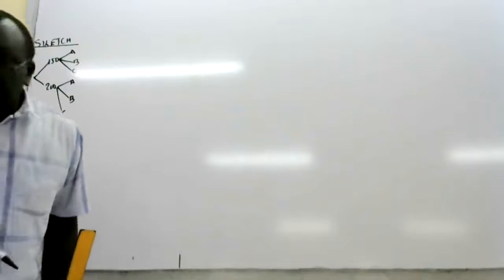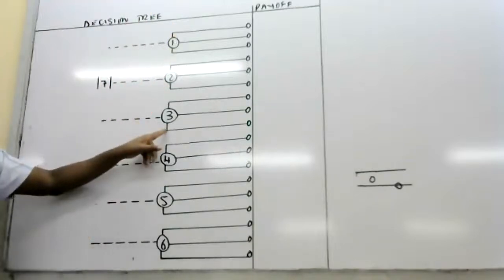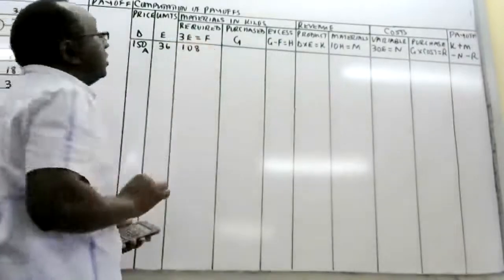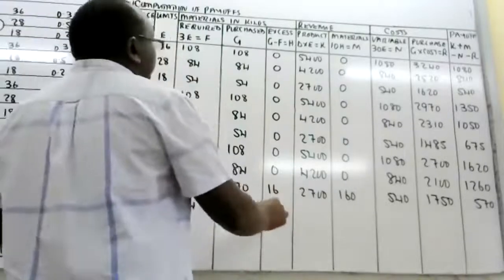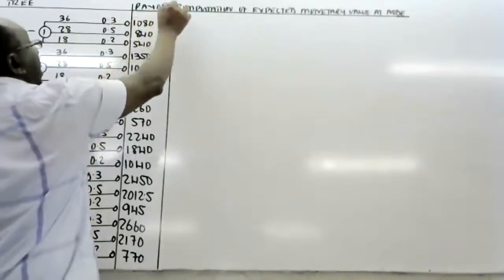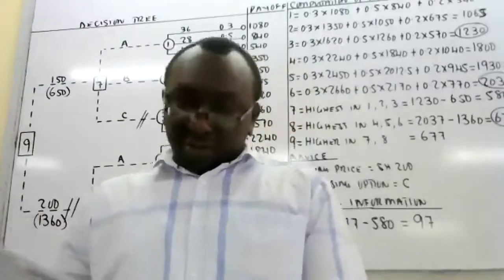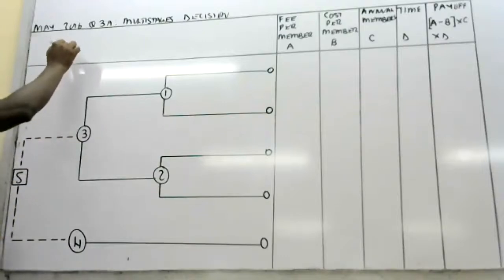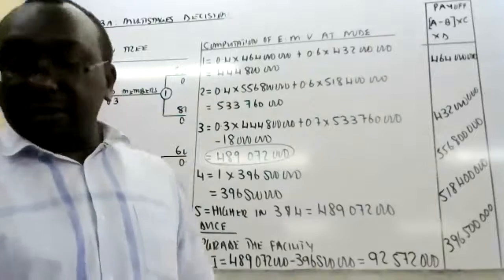ADVANCED MANAGEMENT ACCOUNTING; Decisions Making,Past Papers Questions ; Lesson Done On 30-4-2022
Multiple Stages Decisions Making,Past Papers Questions And Solutions